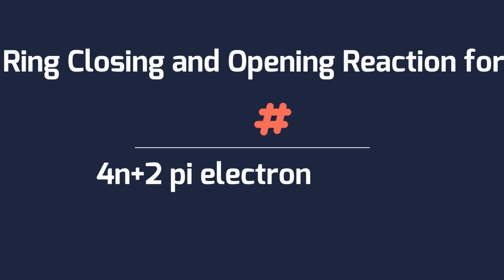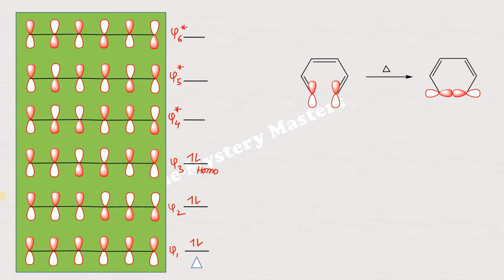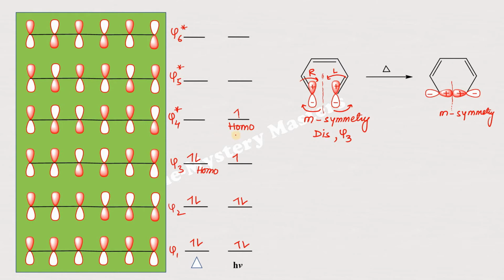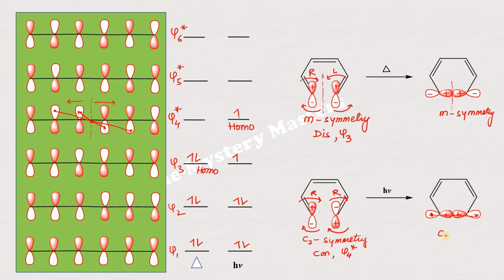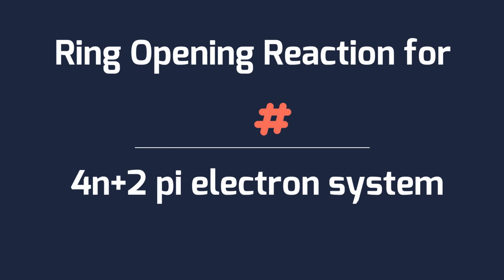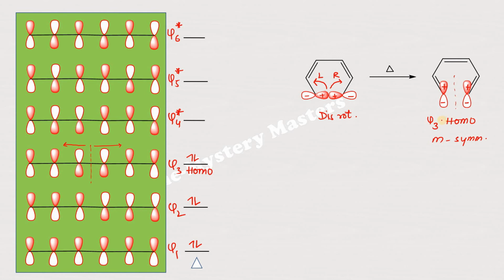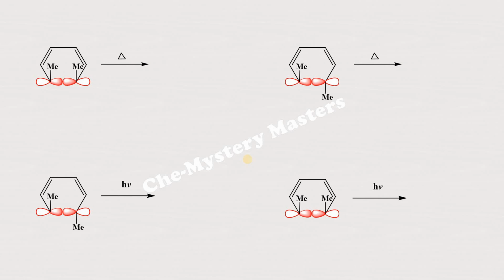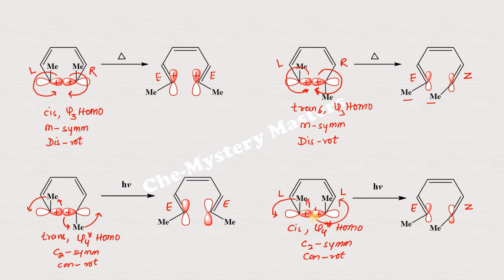Ring opening and Ring closing Reaction for 4n+2 Pi Electron System, || Electrocyclic Reactions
This video in continuation to the previous lecture bring the concept of Ringopening and RingClosing Reaction for 4n+2 pi electron system, which is an important part of electrocyclicreactions.
Here we had tried to put forward the basic concept in easy way in front of the students, the concept of HOMO LUMO rotation (disrotatory and conrotatory) symmetry (mirrorsymmetry msymmetry centreofsymmetry C2symmetry) which decide the Ringopening and RingClosing Reaction
In this lecture 1,3,5-hexatriene molecule had been taken as an example for 4n+2 pi electron system.